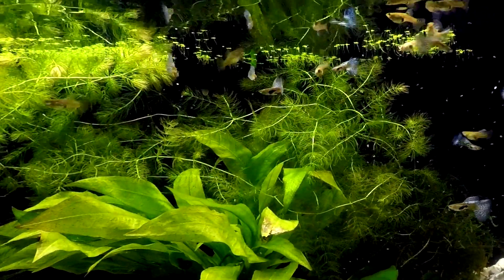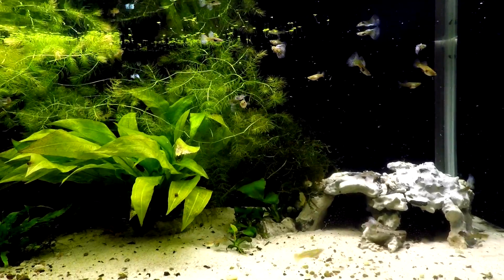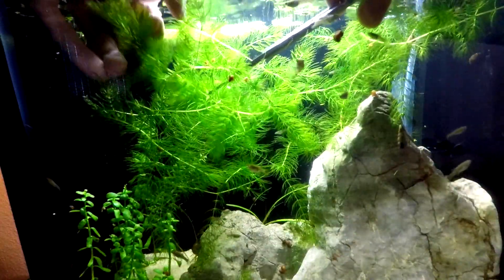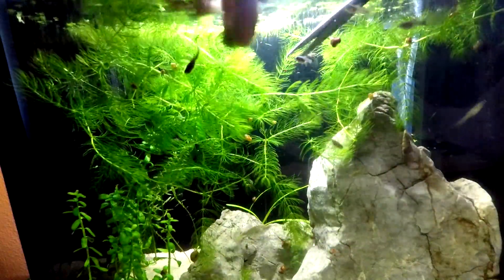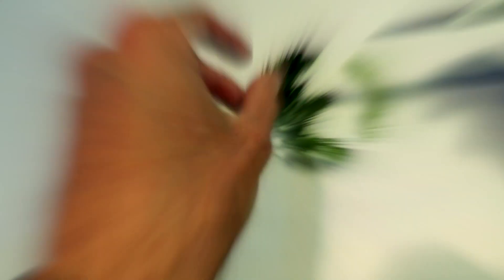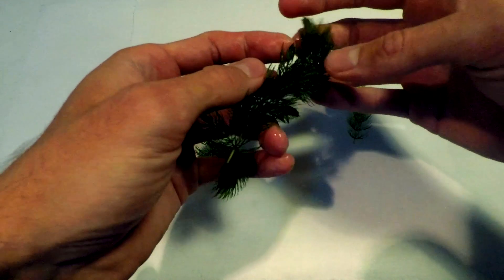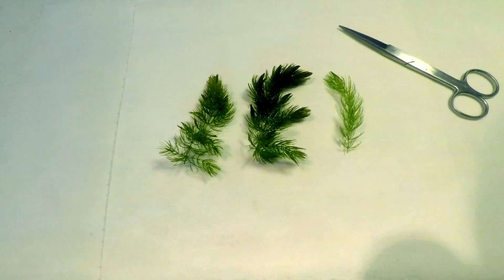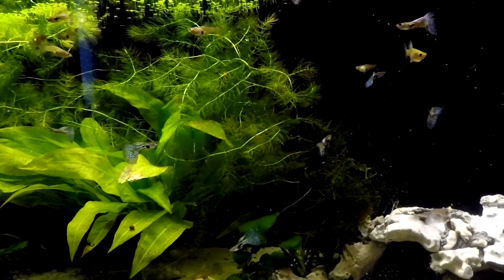Hornwort (Ceratophyllum demersum) Hardy Plant for Beginners/Breeding Livebearers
Hey guys and welcome back. Today I have prepared another video for you in my Aquatic Plants Series, once again about almost impossible to kill plant - Hornwort. This plant is super easy to keep and very common in the hobby. There are several advantages and disadvantages when it comes to this plant and although many people really enjoy it (including me), there are also people who do not really like it. As always, in this video you will find everything important you need to know before introducing this plant into your aquarium. Have fun, and happy fishkeeping!

Jesse Gallagher - Spirit of Fire